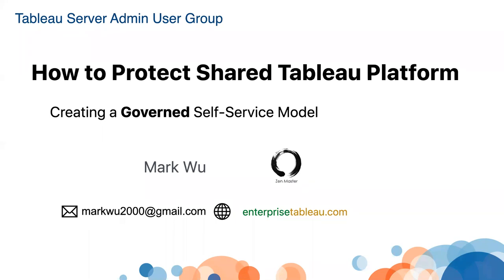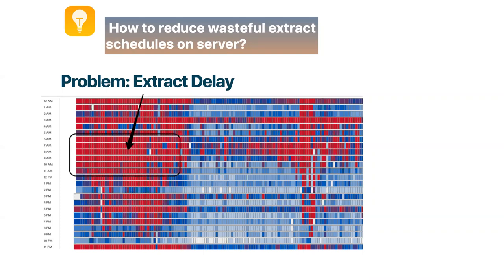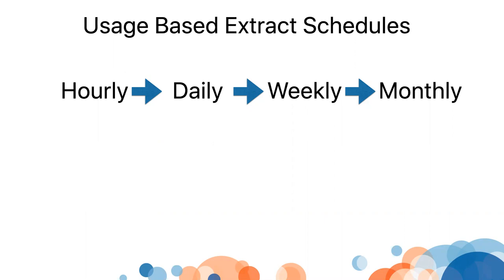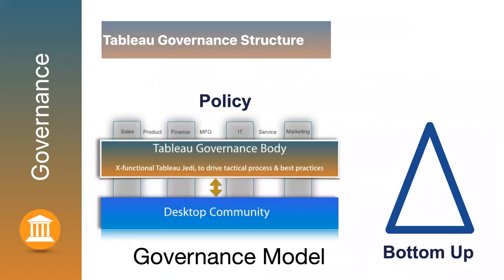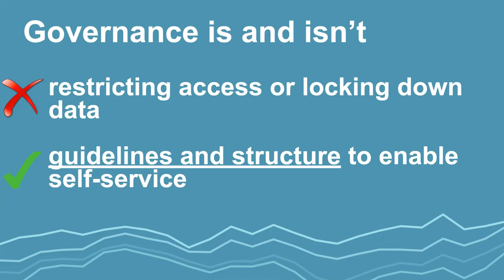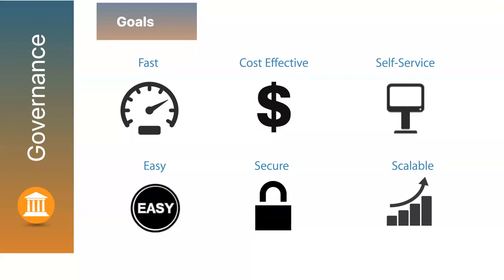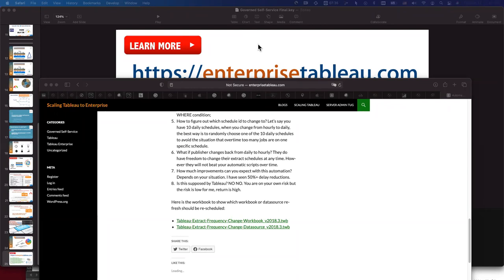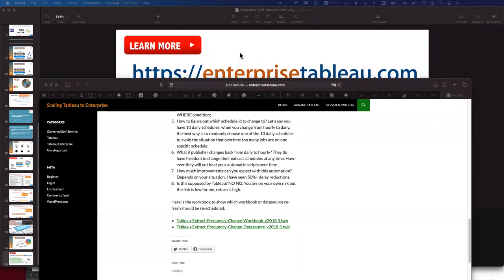Tableau Server Admins User Group - June 17, 2021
In this session, Tableau Zen Master Mark Wu will cover how to protect the shared Tableau server platform.

How to reduce unnecessary extract refresh jobs? How to prevent one badly designed workbook from bringing whole server to its knees? How to get your business users’ buy-in your server governance rules? How to create your dream governed self-service model with rules designed, communicated and enforced?